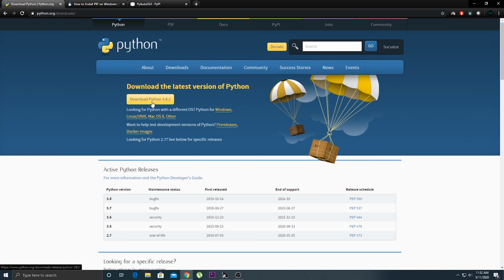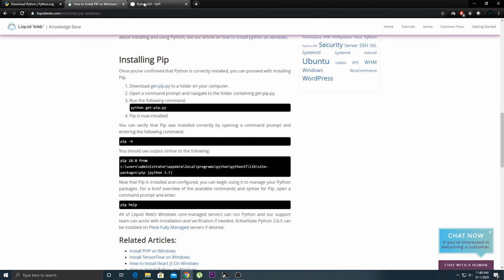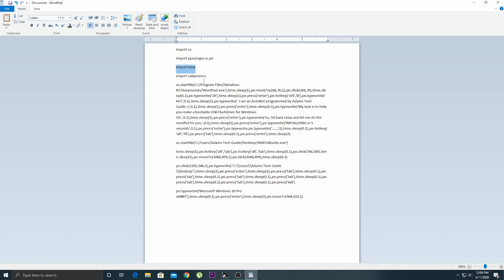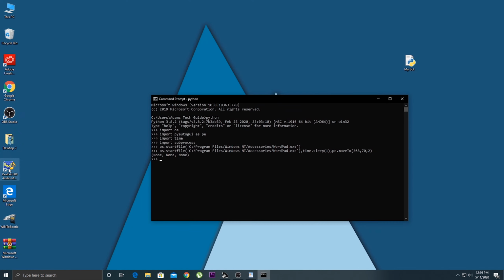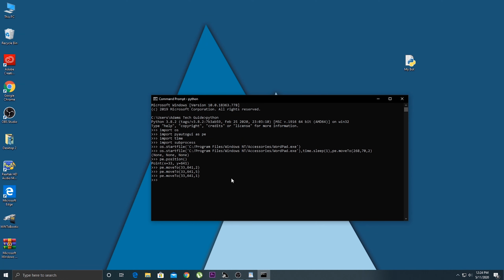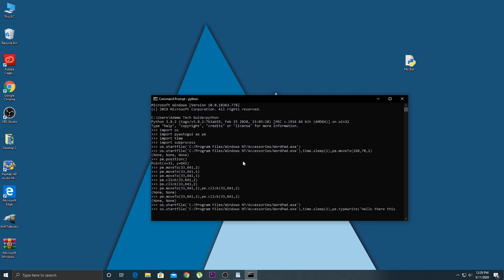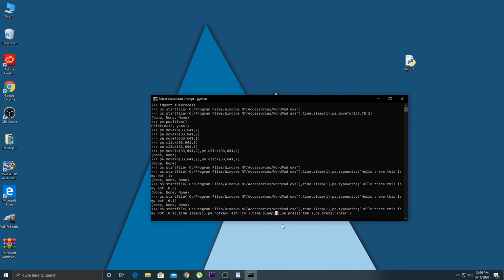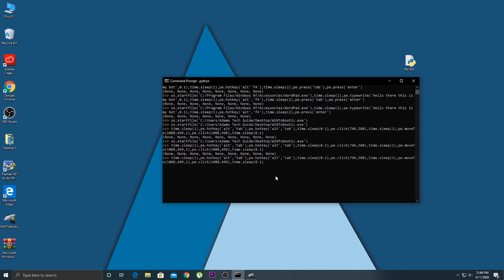How to Automate Tasks unsing Python on your PC | Part 1 (Use Python to Automate task in Windows)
In this video i have given instructions to create or program a bot to do the work for you which includes a task of creating a bootable flash drive fro windows OS. Please follow the instructions carefully to get the work done.

My Codes/Commands:
import os
import pyautogui as pe
import time
import subprocess